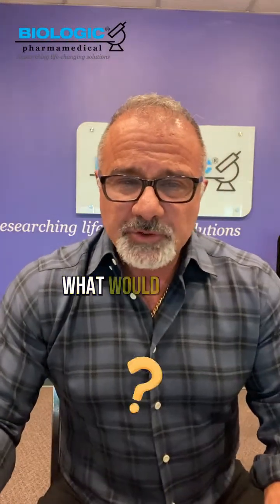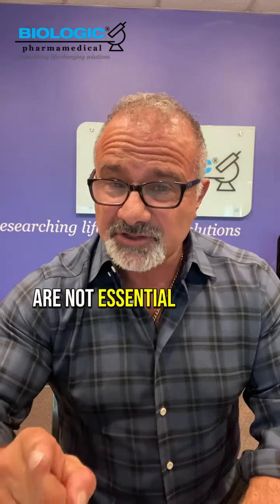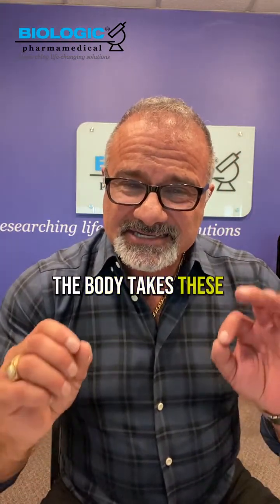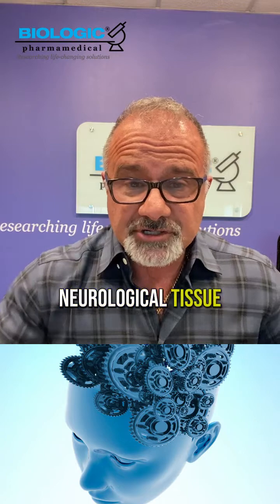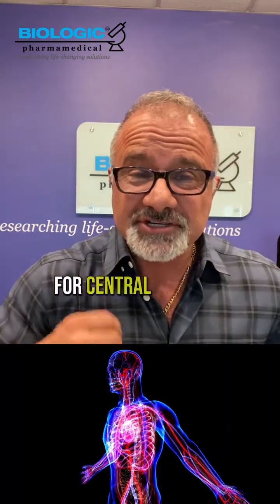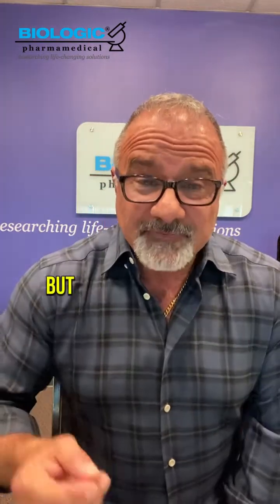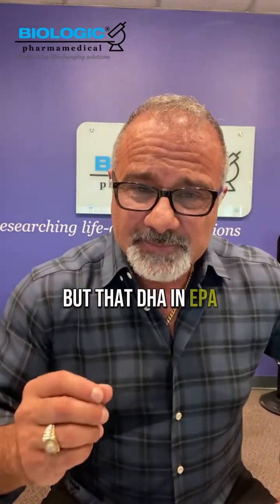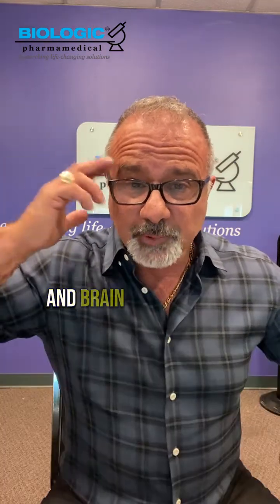The Crucial Role of EPA and DHA in Development [FULL VIDEO]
Discover the indispensable supplement for optimal development and metabolism during different life stages! 🌱 Franco Cavaleri, renowned expert from Biologic, delves into the significance of EPA (Eicosapentaenoic Acid) and DHA (Docosahexaenoic Acid), two conditionally essential fatty acids. Join Franco as he explains how EPA and DHA contribute to cognitive and neurological tissue development, emphasizing their vital role in growth and brain health. Learn why consistent and abundant supplementation, starting from infancy, is essential for unlocking the full potential of a healthy, thriving life. Dive into the science with Franco Cavaleri and embark on your journey to lifelong health!

Explore more about EPA, DHA, and holistic health optimization at biologicpharmamedical.com.

Your path to lifelong health begins now!

franco cavaleri,biomedical,research,natural compounds,potential within,curcumin,ashwagandha,exogenous ketones,healthy sweetner,thermogenics,fat burn,bodybuilding,real biohacking,biohacker,glyvia,pharmamedical